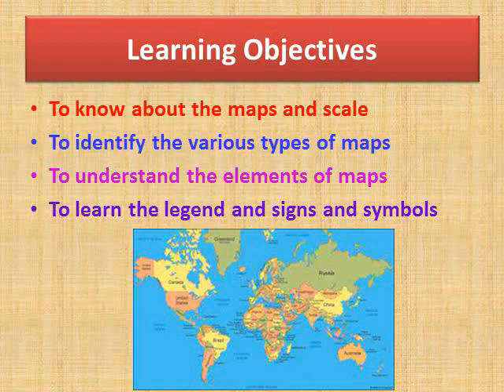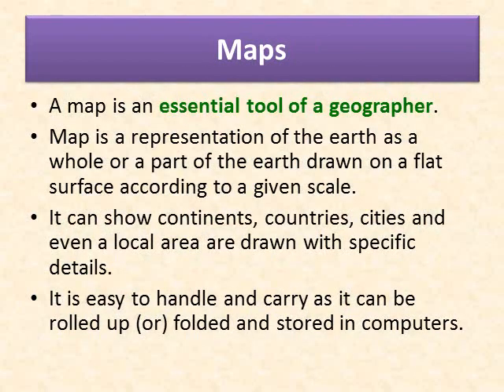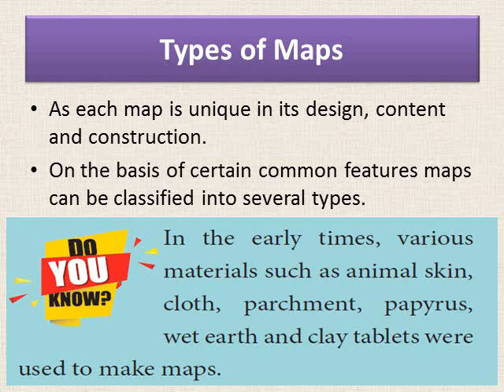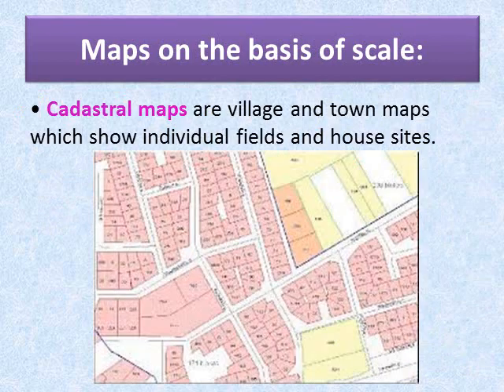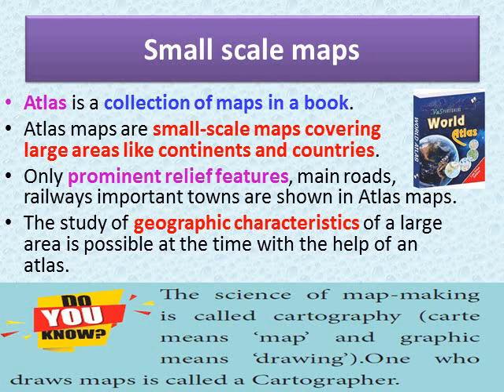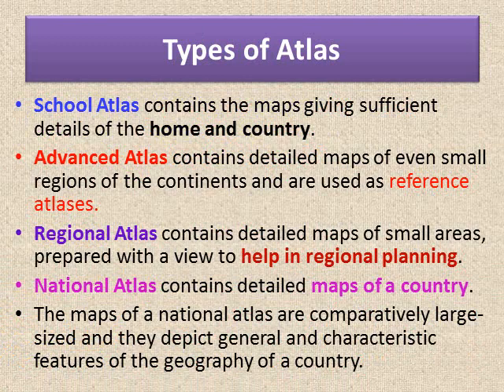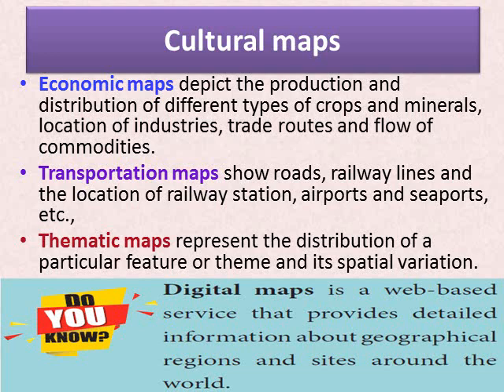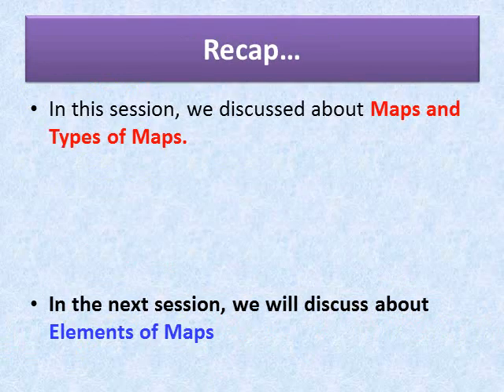MAP READING || CLASS -7 || GEOGRAPHY || UNIT 2 :: PART -1 || TERM 3 || Sithara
MAP READING
TERM 3

MAP READING
CLASS 7 - GEOGRAPHY - TERM 3 - UNIT 2 - PART 1
SAMACHEER KALVI